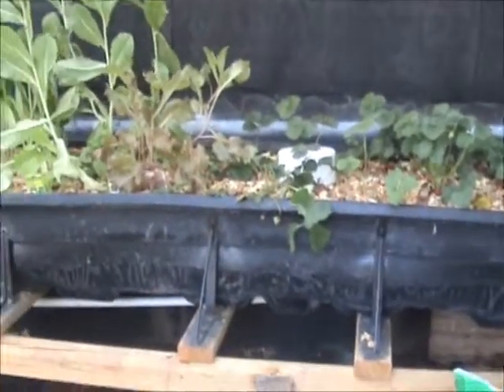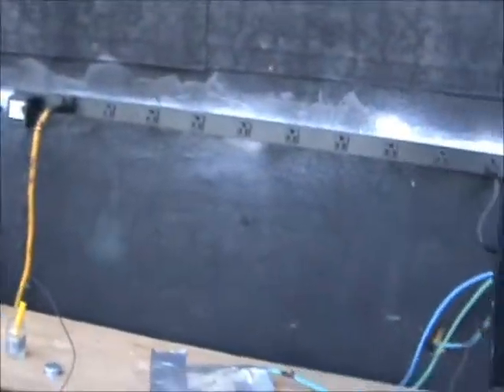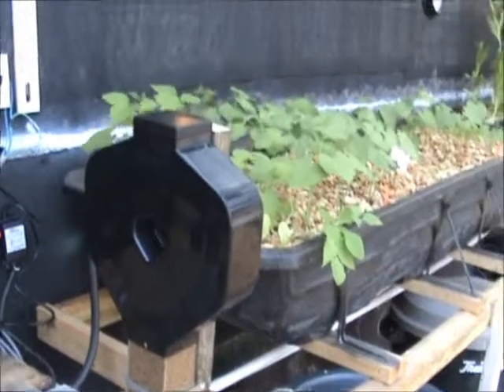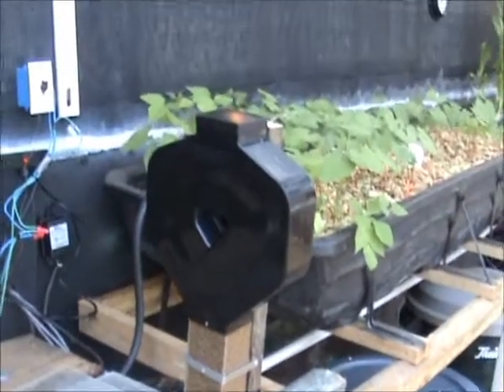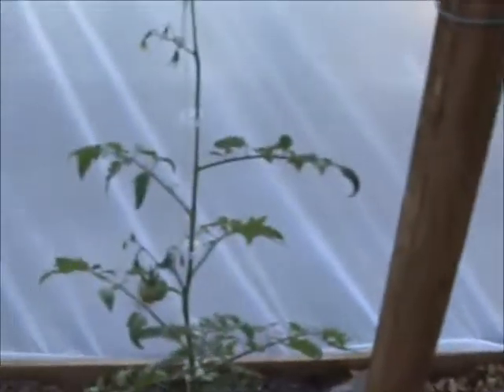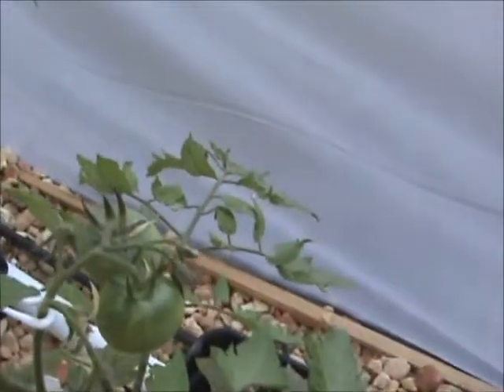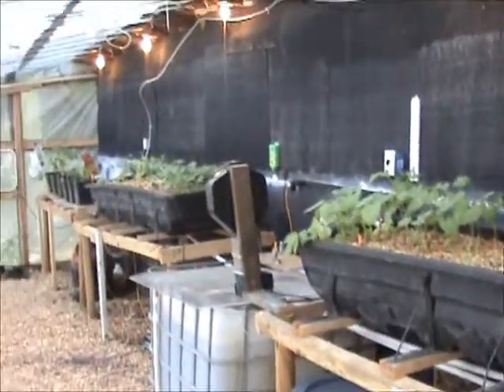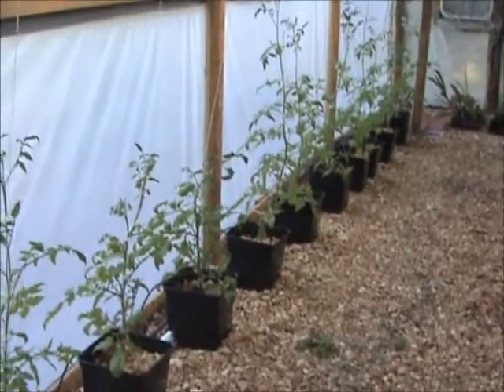Aquaponics/Hydroponics ( Aquaponics Update ) Made simple by: Randy Moss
Aquaponics update